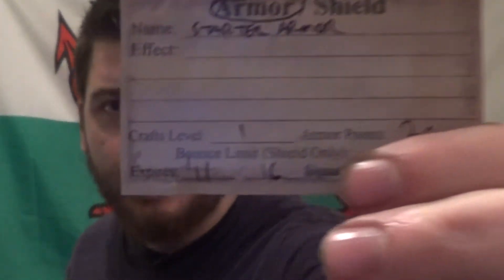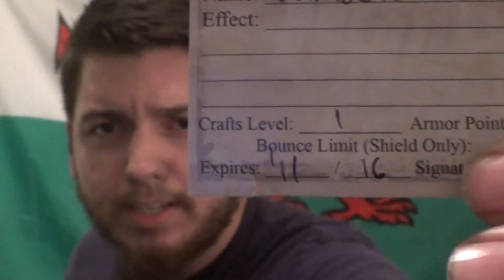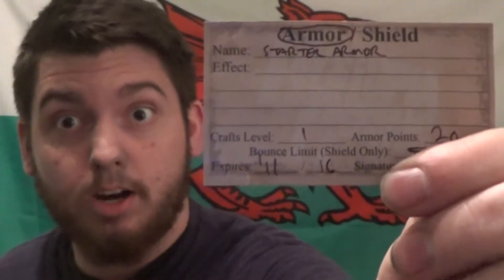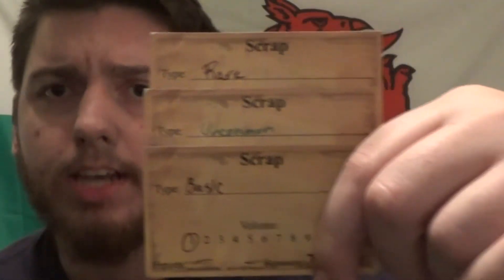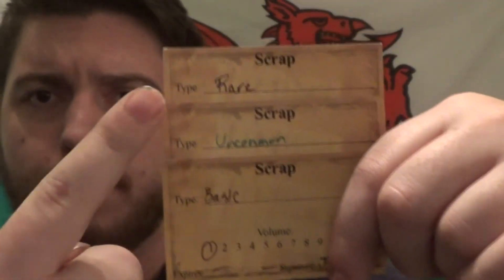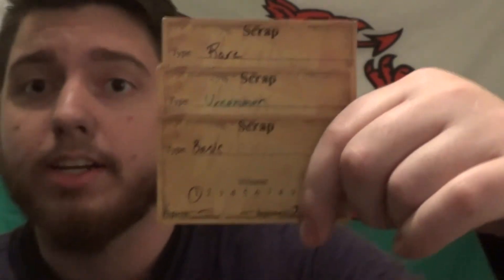Dystopia Rising crafting/brewing